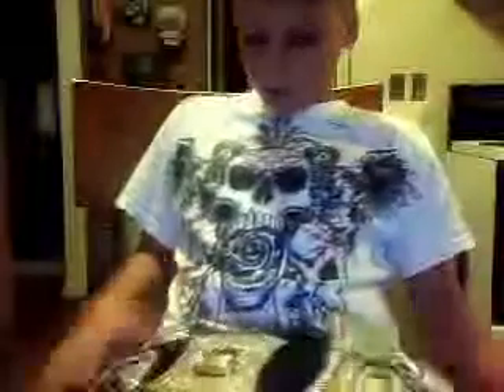showing u wwe title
HabboCasinoKing's webcam recorded Video - August 07, 2009, 09:48 PM